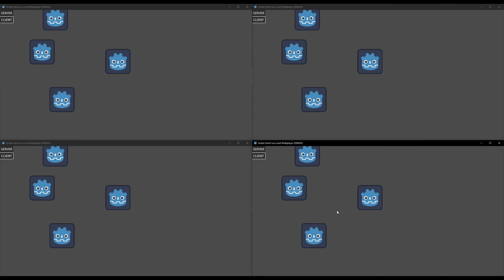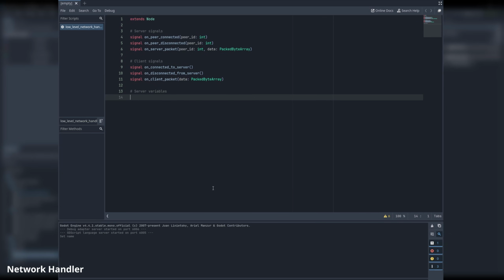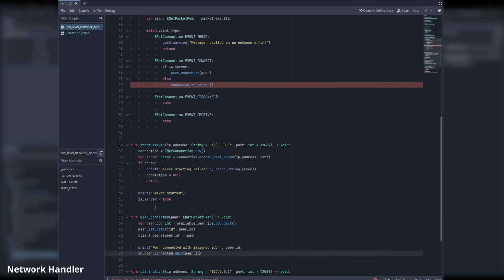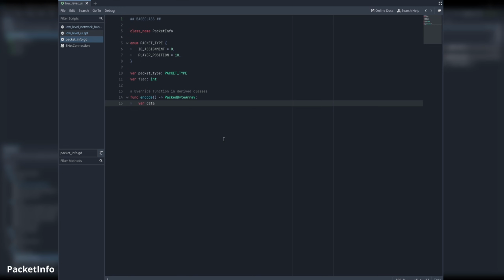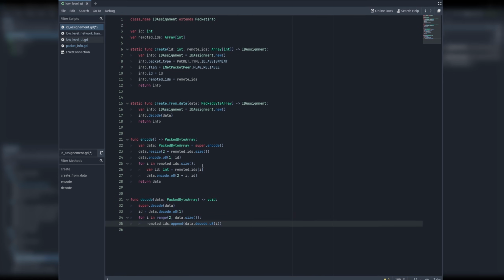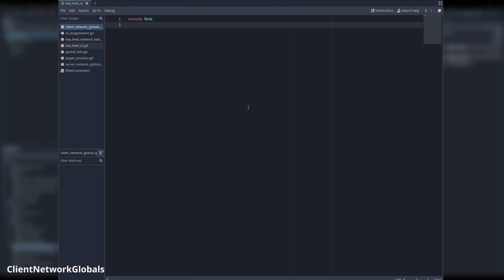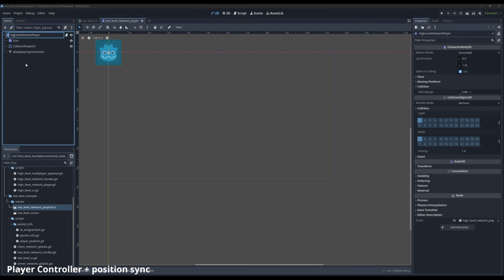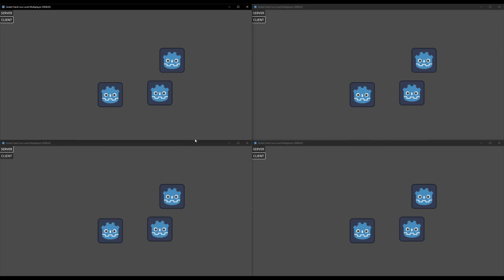Godot Multiplayer Tutorial: Low-Level API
So you want to learn how to make a multiplayer game using a Low-Level API in Godot? In this video, I'll take you through how I use the Low-Level API provided by Godot to create a multiplayer game. I'll be teaching you a bunch of stuff like making our own network handler from scratch and encoding and decoding bytes into a network packet.

IN THIS VIDEO, I USE ASSETS FROM THE PREVIOUS VIDEO ON HIGH-LEVEL API! YOU ARE NOT REQUIRED TO WATCH THAT VIDEO, AS THEY ARE PRETTY EASY TO RECREATE.

Mentioned in this video:
- ENet Library
- ENetMultiplayerPeer
- ENerConnection

Here to teach gamedev and help you make your dream game come to life!

🕒 TIMESTAMPS
00:00 - Intro
01:00 -  TCP vs UDP
02:16 - Network Handler
07:46 - PacketInfo
09:44 - IDAssignment
11:28 - PlayerPosition
13:40 - NetworkGlobals
14:16 - NetworkGlobals (Client)
15:43 - NetworkGlobals (Server)
17:08 - Player controller + position sync
18:37 - PlayerSpawner
19:27 - Showcase
19:58 - Outro